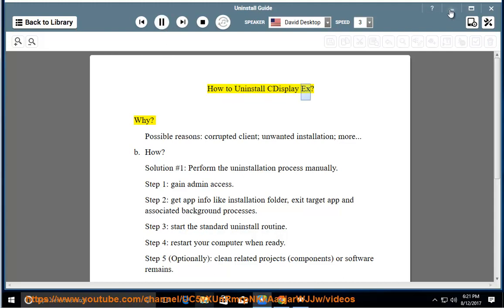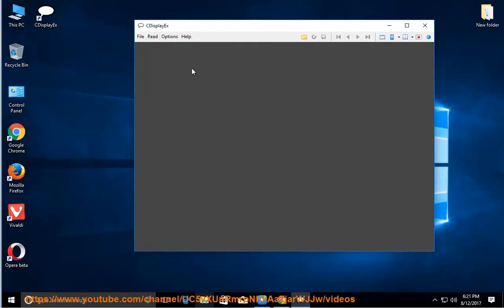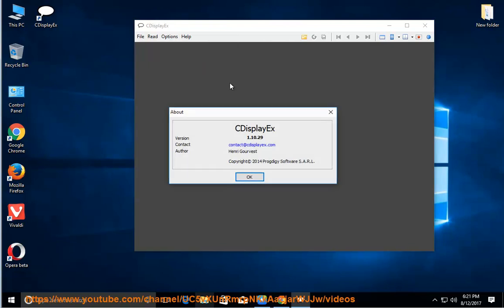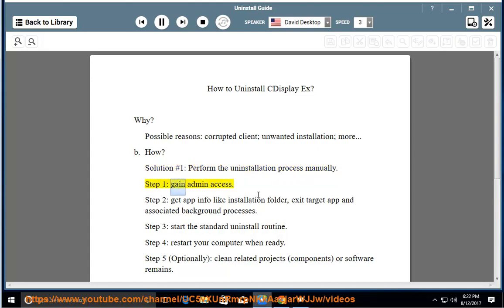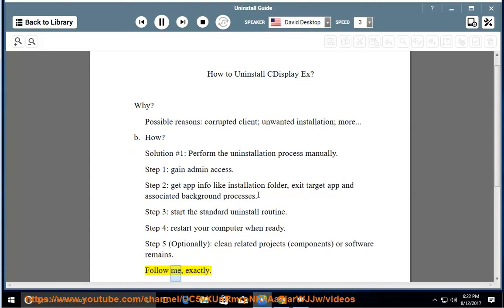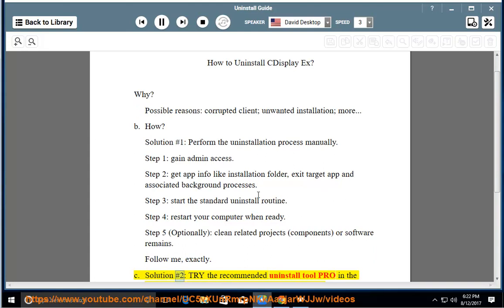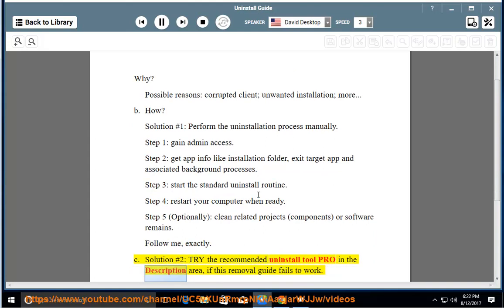Uninstall CDisplayEx 1.10.29 on Windows 10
Task: Uninstall CDisplayEx
Info: This vid's goal is to help uninstall the CDisplayEx app cleanly. TRY this best uninstall tool@ if you're having trouble doing so on your own.